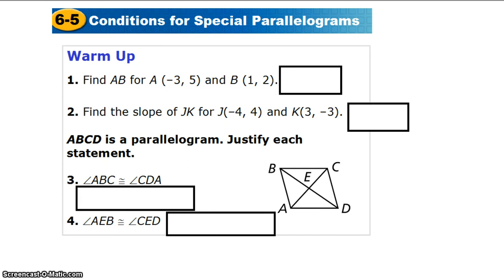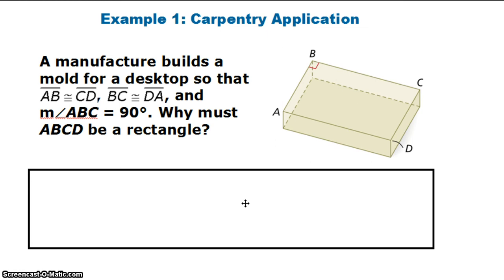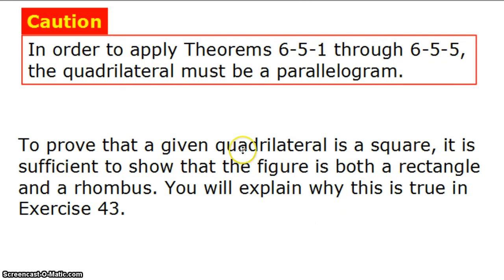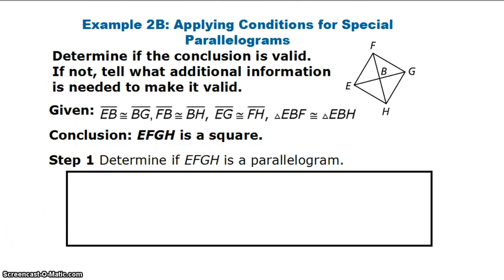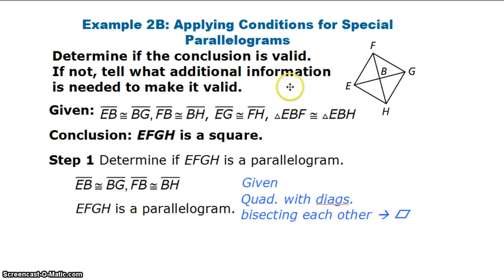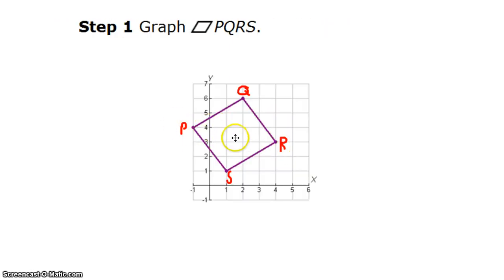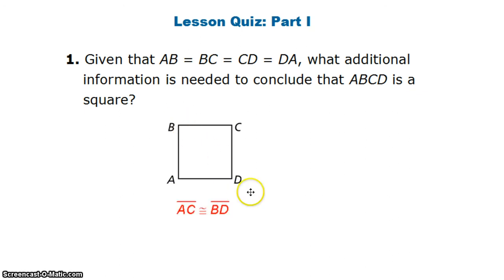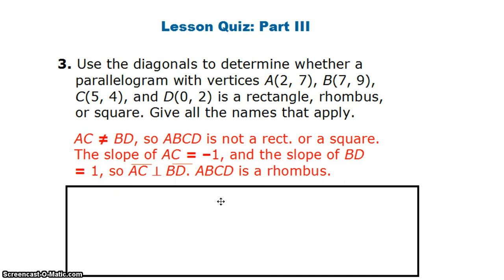Geometry 6 5 Conditions for Special Parallelograms